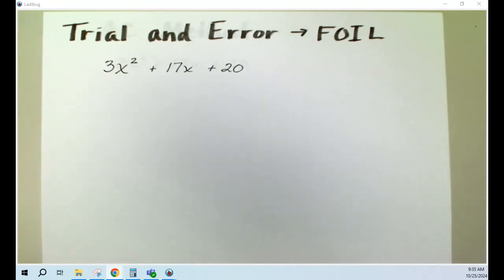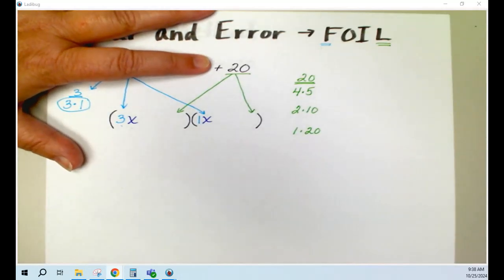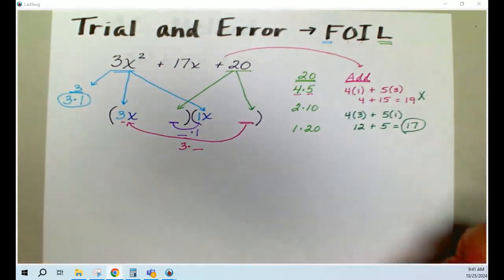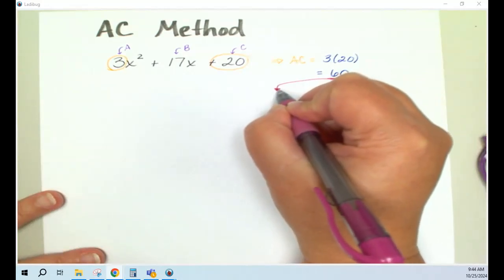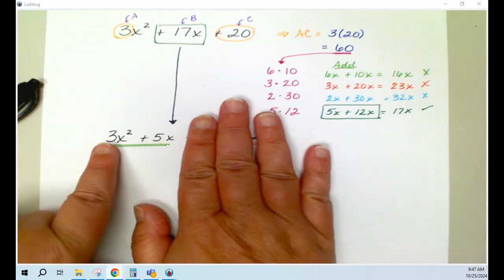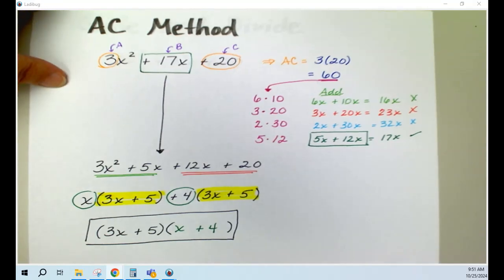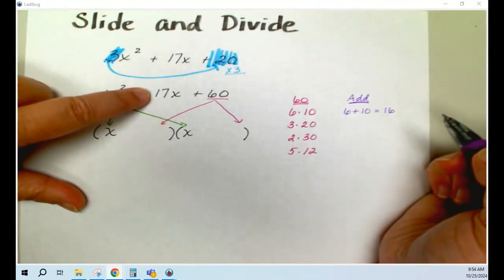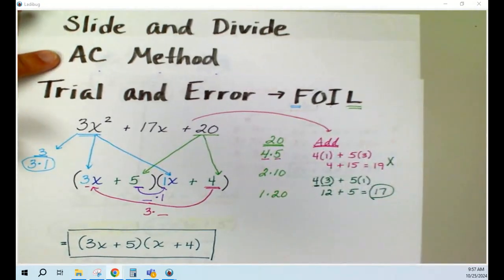MAT 061 HW 23 Factoring Methods for Trinomials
00:00 Intro
00:10 Trial and Error based on FOIL
07:20 AC Method
15:53 Slide and Divide